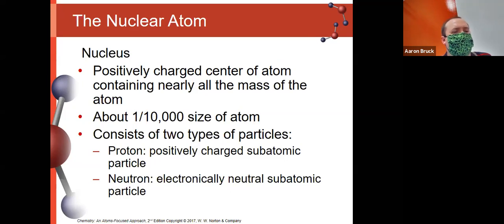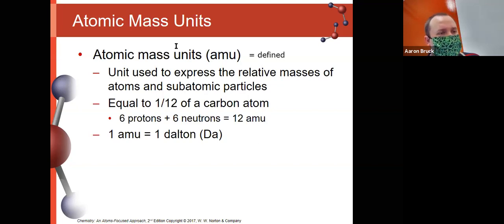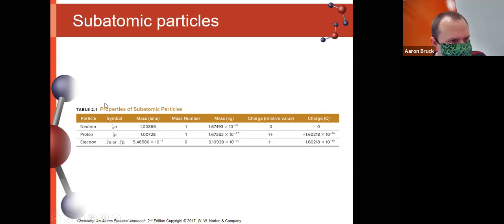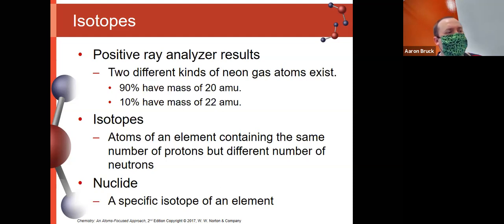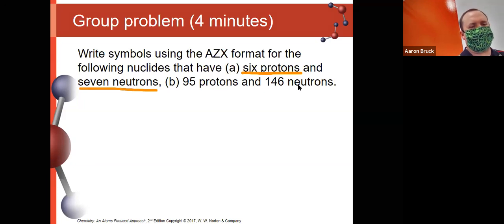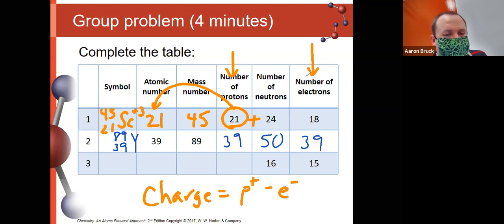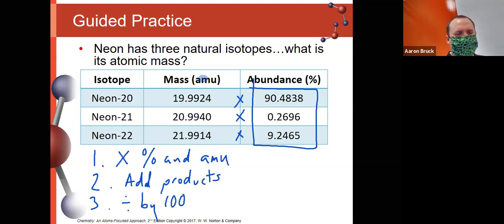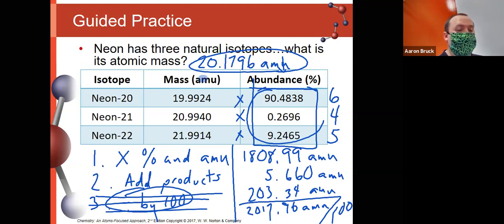The Nuclear Atom, Isotopes, and Atomic Mass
We discuss the nuclear atoms, diving into subatomic particles, isotopes, atomic mass units, and calculating average atomic masses using weighted averages.